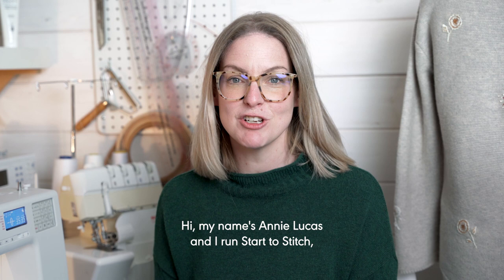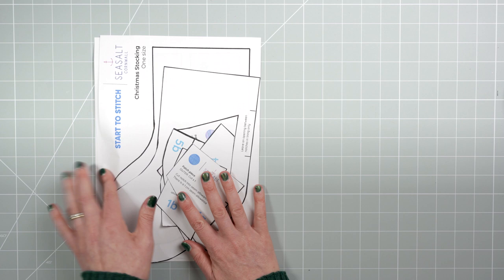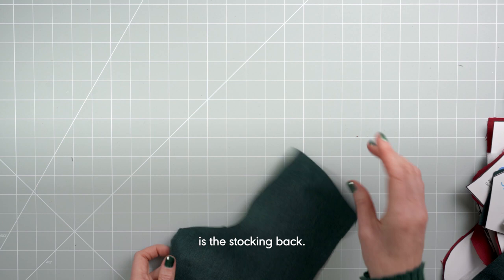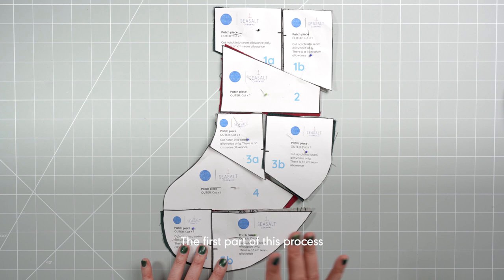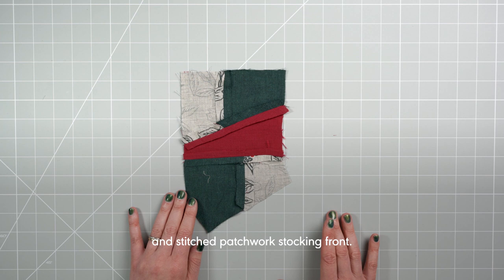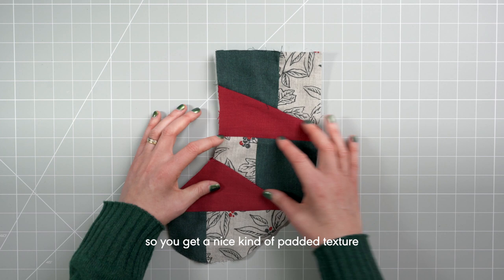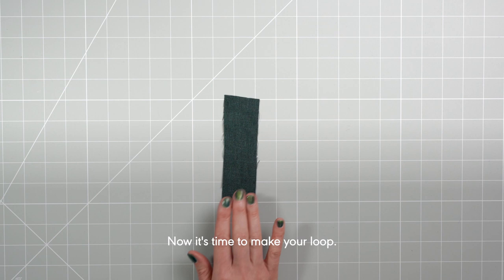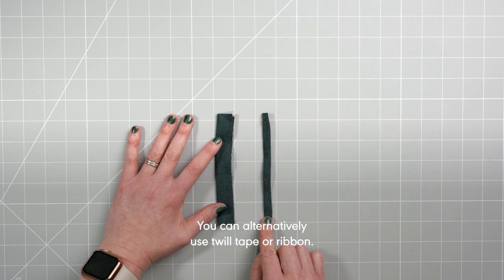How to make a Patchwork Christmas Stocking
Annie Lucas, founder of Start to Stitch, shows us how to make a patchwork Christmas stocking using preloved fabric.